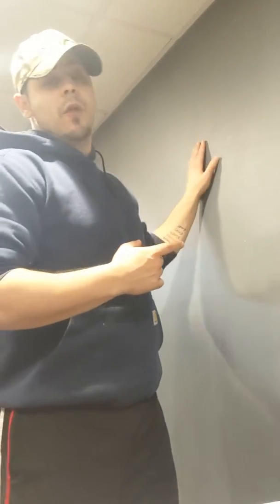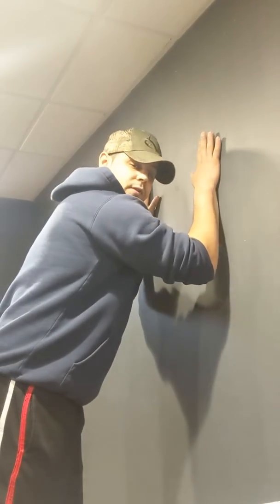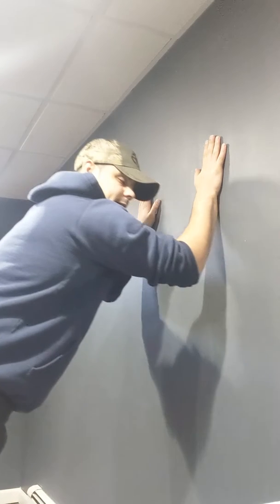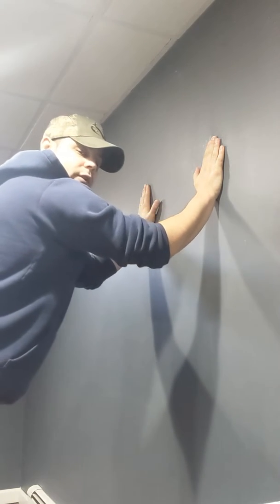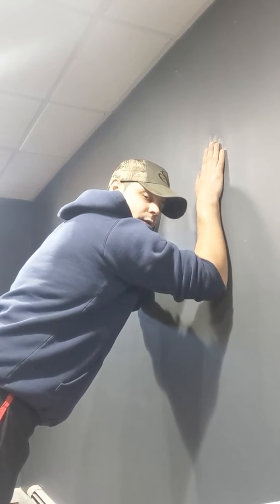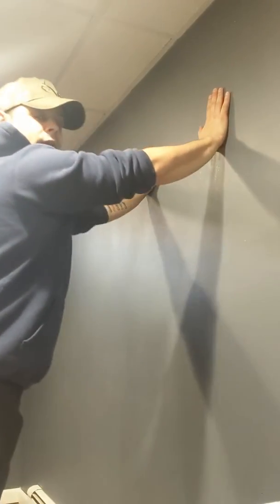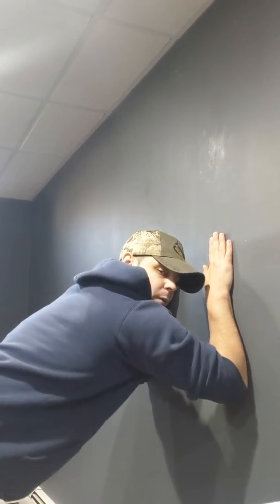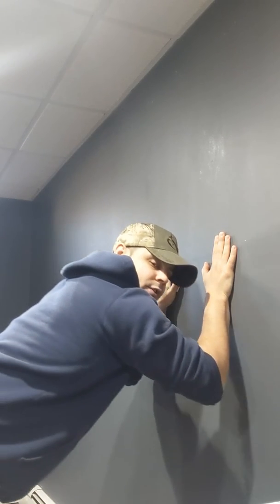Work out of the day 3/21/20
Begin with arms shoulder width apart. Forearms and palms flat against the wall. Walk your feet out to create a nice straight back. Extend elbows, pushing body away from the wall. Control the descent until forearms contact the wall. Move arms up the wall to make it easier, or walk arms down the wall to increase the difficulty.